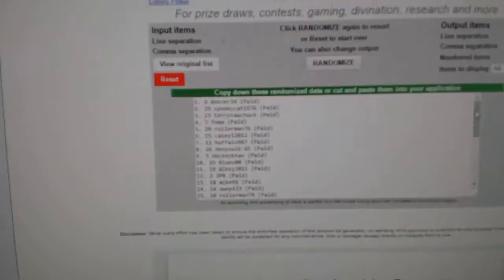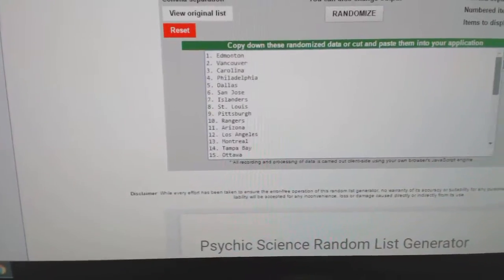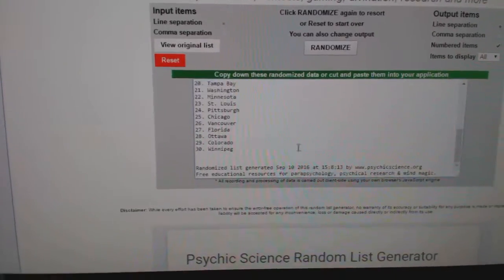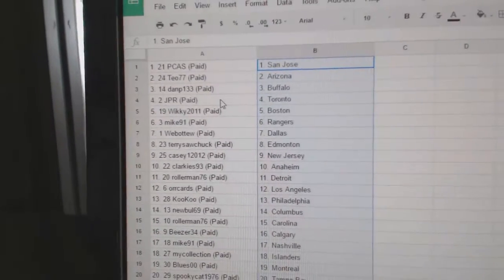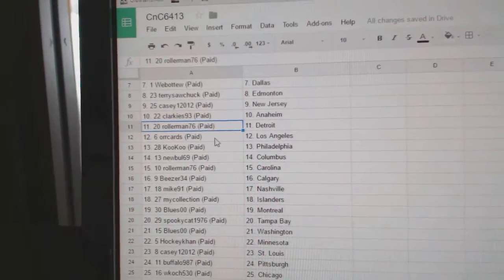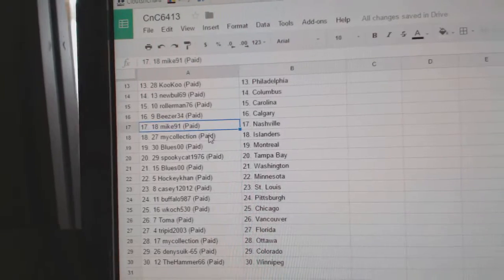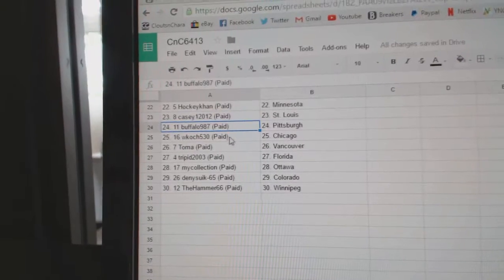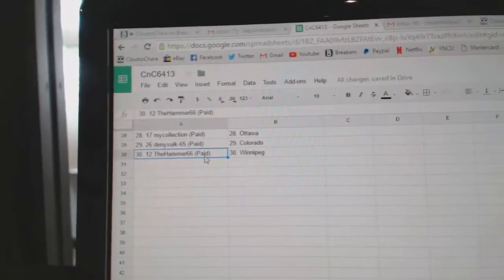C&C Gb#6413 - Team Randoms